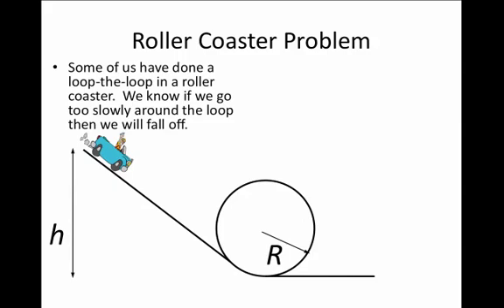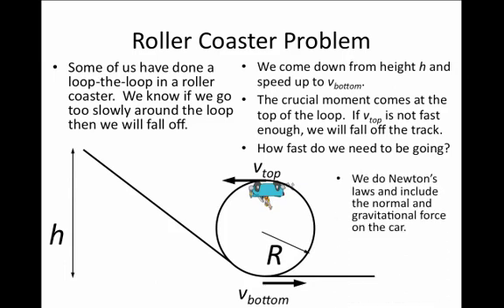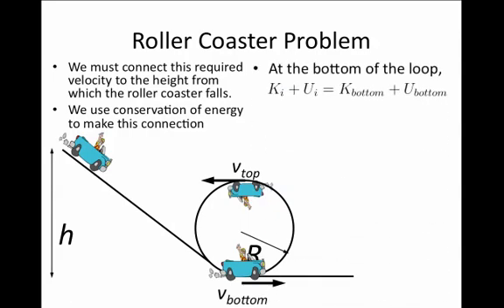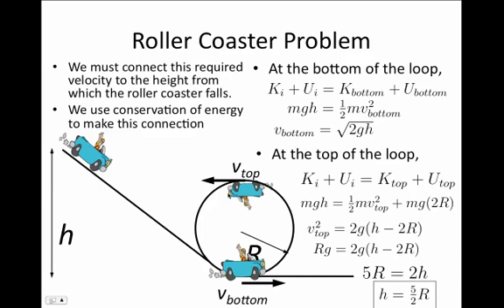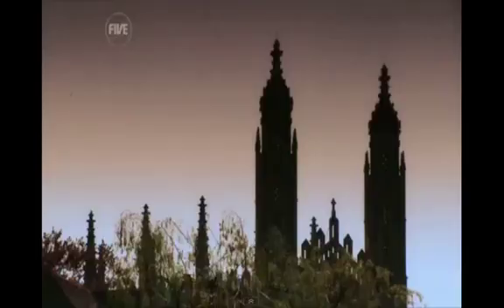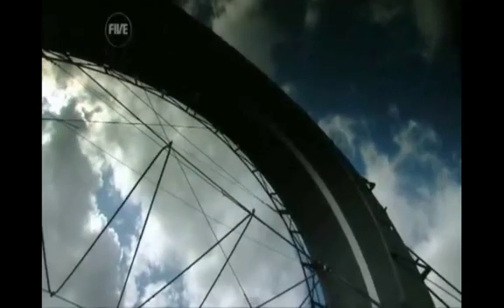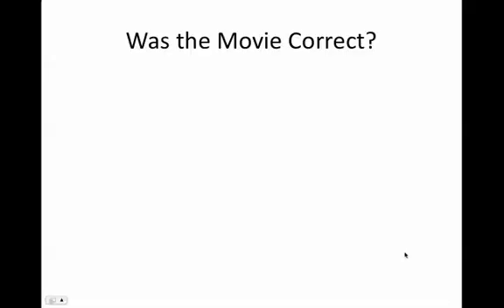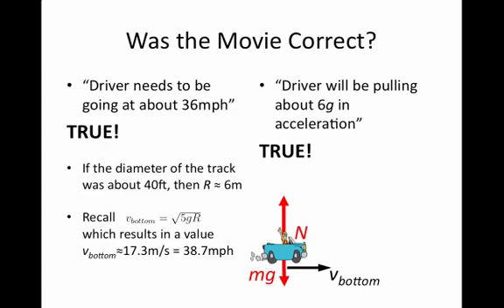Energy and Momentum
13. Roller Coaster